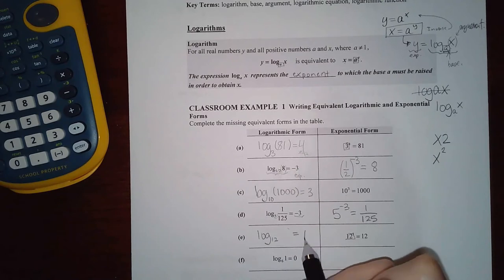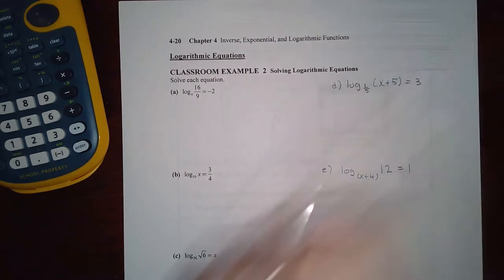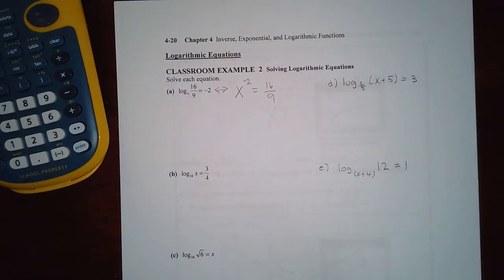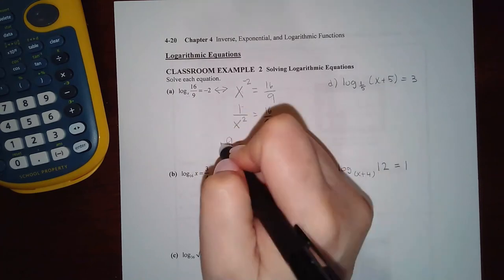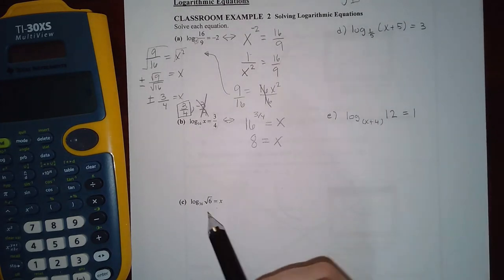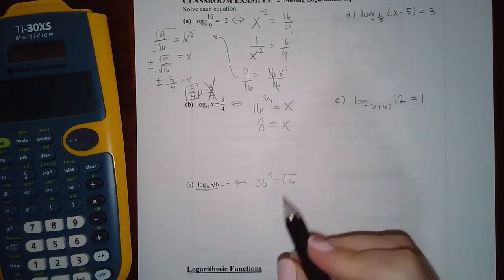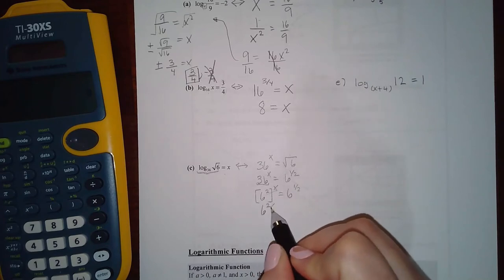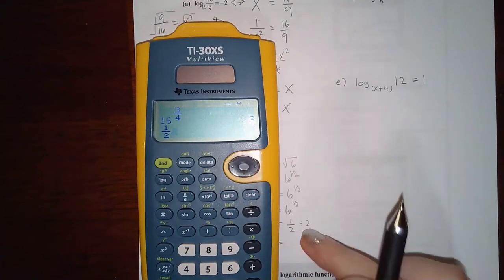4.3 Lecture Part 1